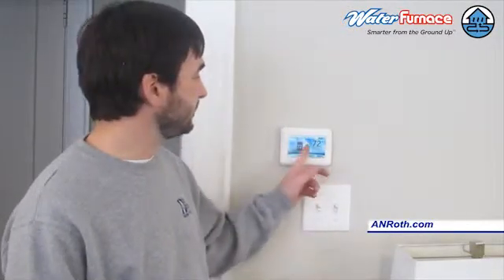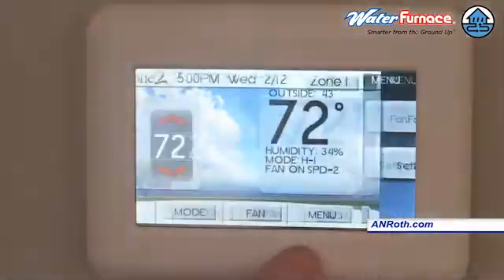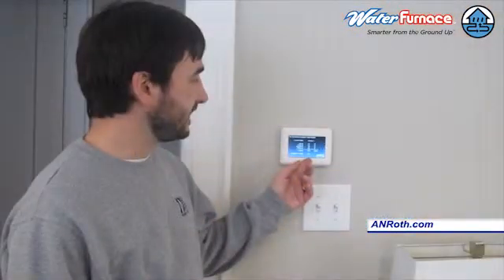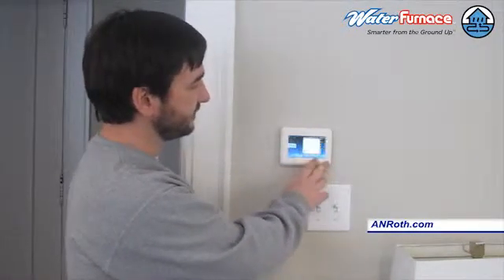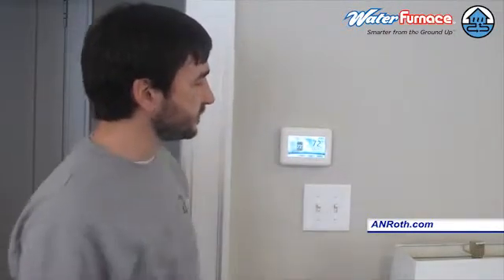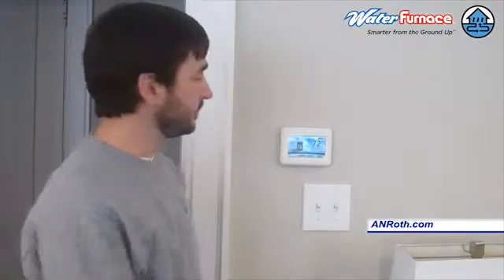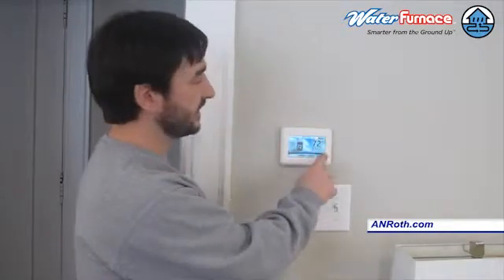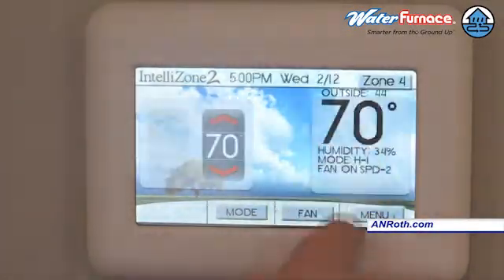What Is 'Zoning' Your Home?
What does it mean to 'zone' your home? Richard is in a 1920s house in the Highlands of Louisville that has a Waterfurnace geothermal loop installed with a full-color touch screen thermostat.